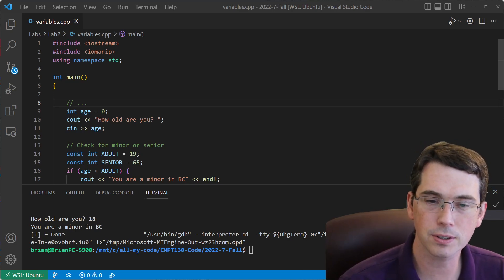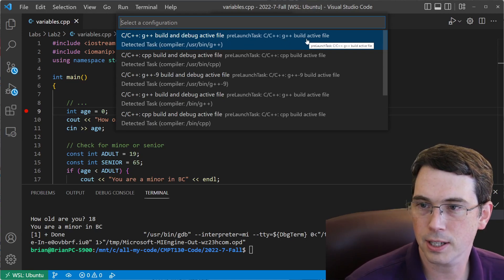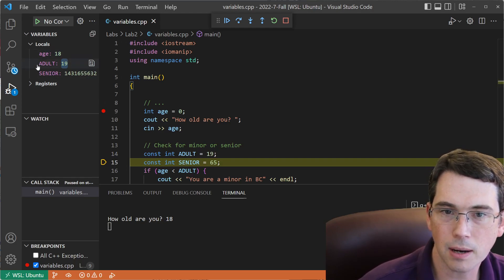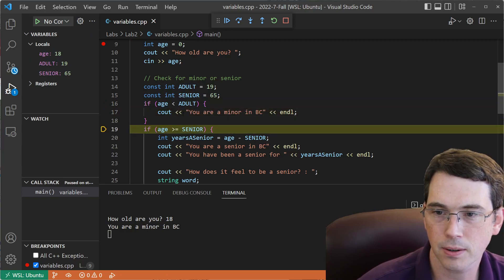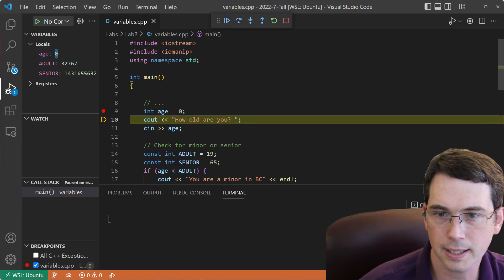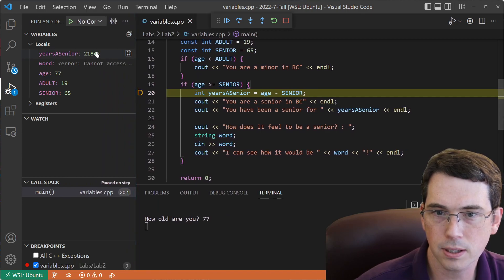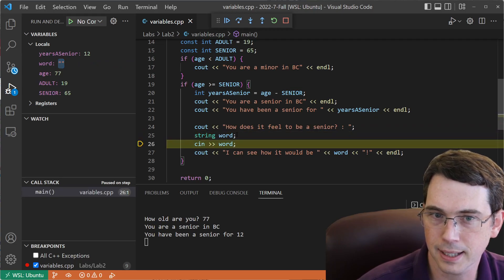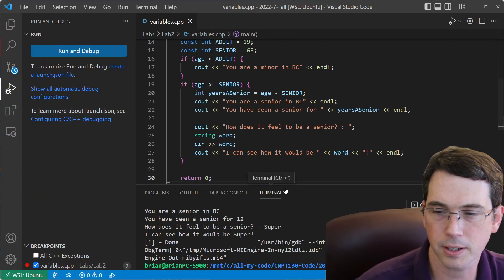VS Code Debugging a Simple C++ Program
Shows debugging a simple C++ program (just main() ) using VS Code in Windows Subsystem for Linux (WSL).